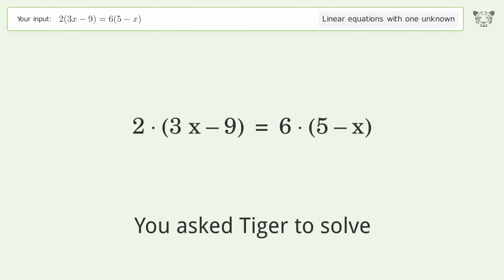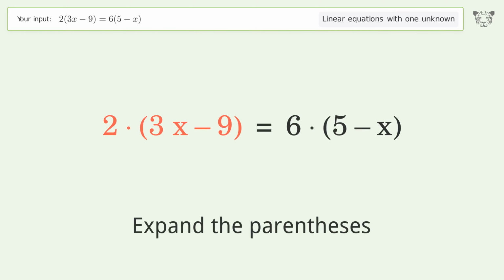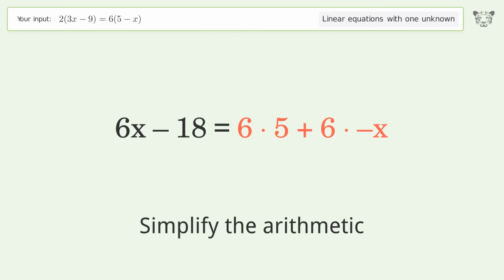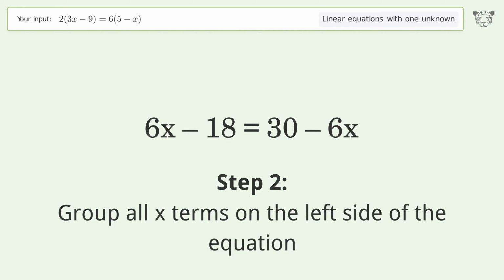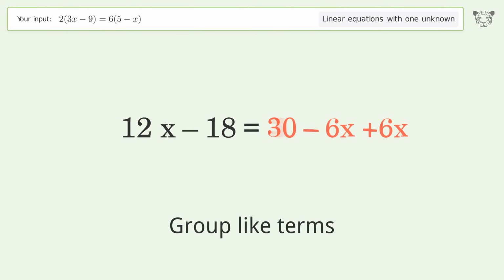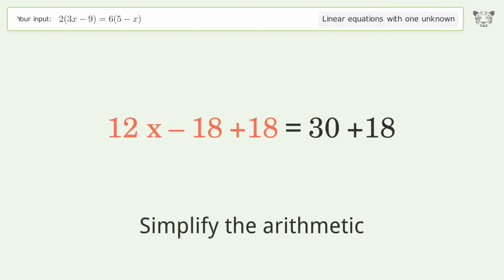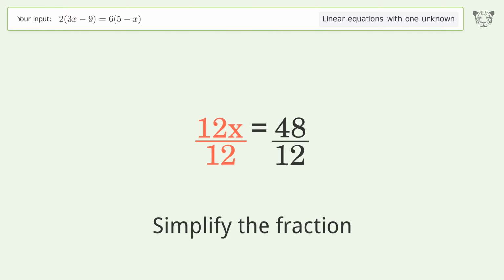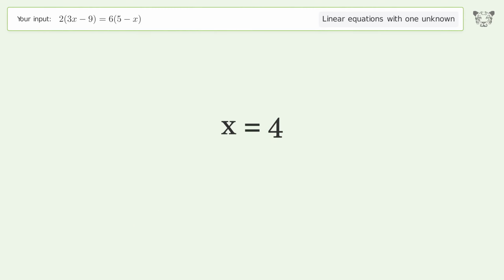Solve 2(3x-9)=6(5-x): Linear Equation Video Solution | Tiger Algebra